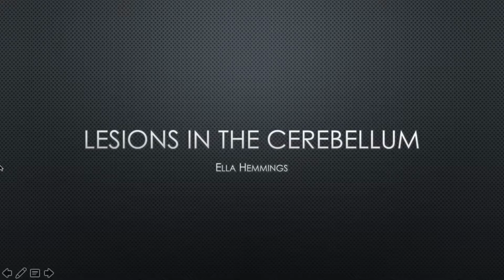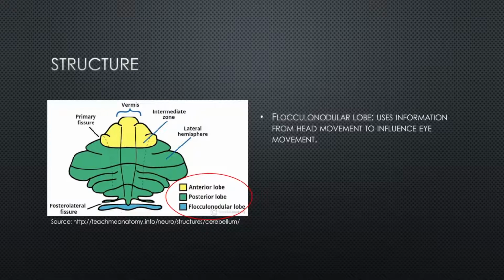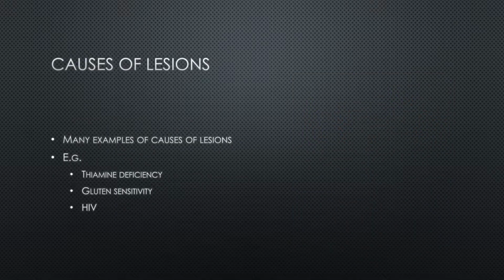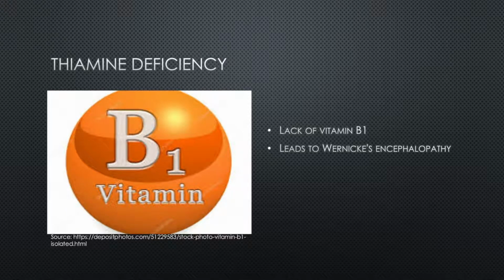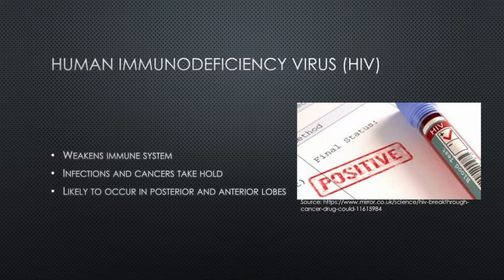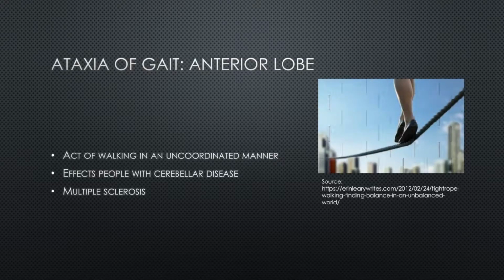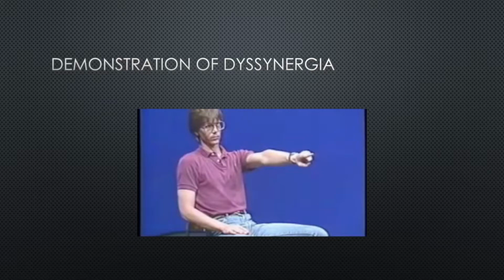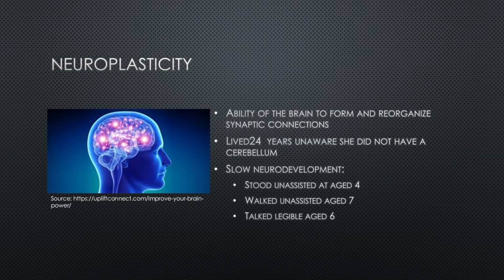Lesions to the Cerebellum